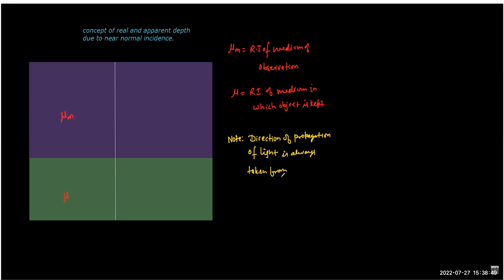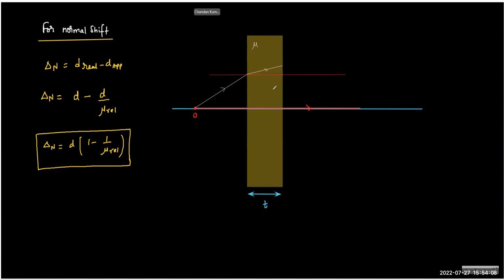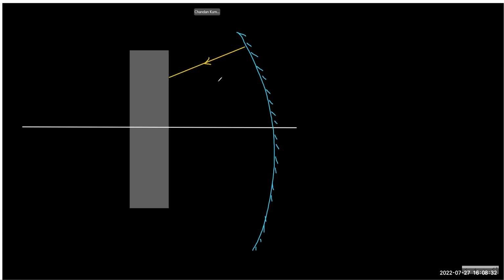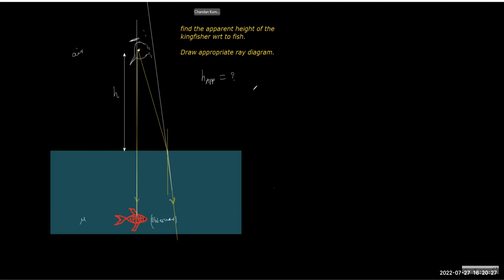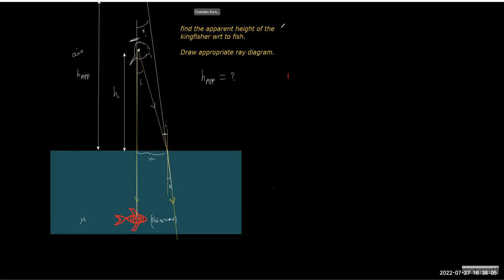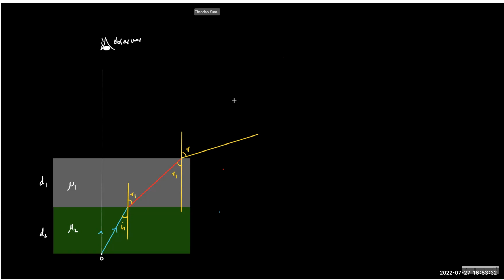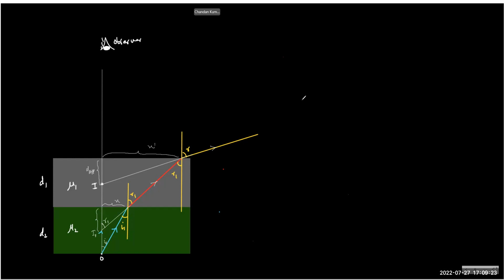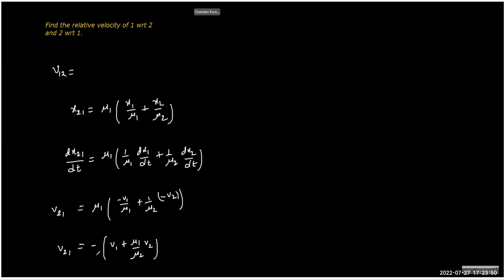2023 - Ch14 - Ray Optics - L08 (B2)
27th July 2022
Lecture 08